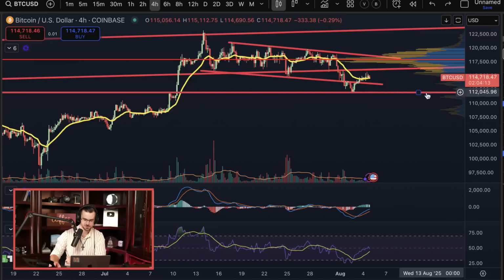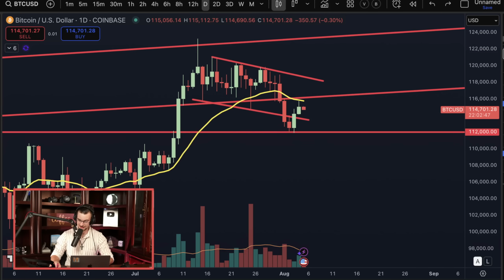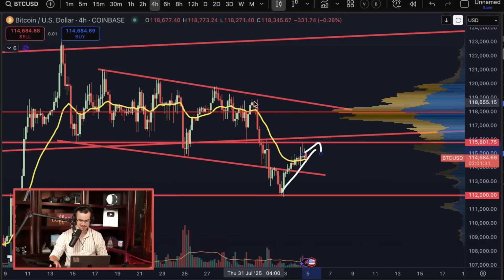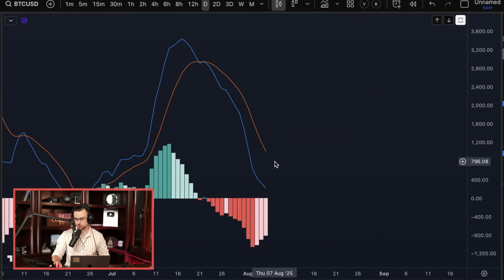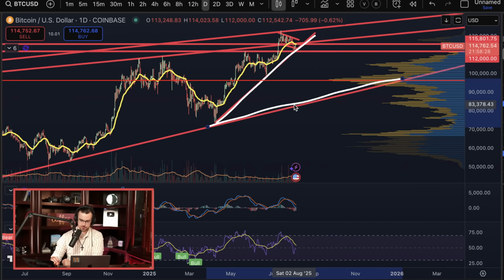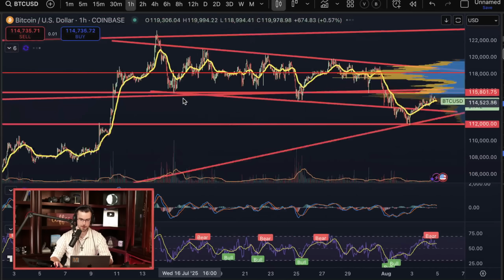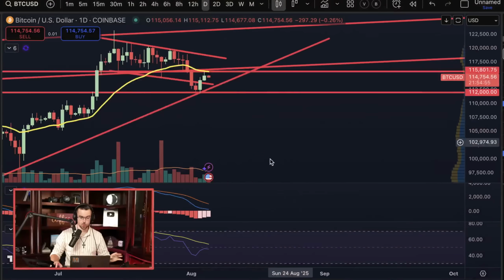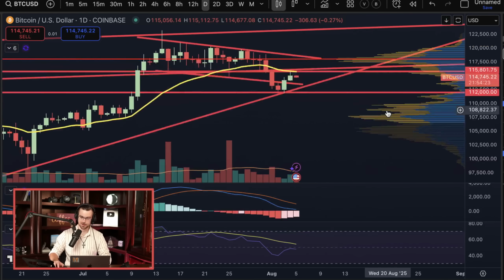🚨🚨 BITCOIN LONGS BEWARE!!!! 🚨🚨 - BITCOIN CHART SHOWS WEAKNESS!!! Bitcoin Price Prediction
BITCOIN WILL MOONSHOT TO $150K! BUT THAT DOESN'T MEAN THIS CORRECTION IS OVER. If you are leverage long Bitcoin, BE CAREFUL!!!

🚨🚨 Sign Up For the First Cohort Trading Group (FCTG) and start trading with myself and other expert traders RIGHT NOW! (Jebb20 20% OFF CODE ALREADY APPLIED IN LINK) - (EMAIL with proof of $100 Deposit on Toobit and your UID, and we will respond with a 1 YEAR FREE coupon code for FCTG!)

🚨🚨 Top-Tier Crypto Trading Starts Here 🚨🚨
🎁 Earn Up to $130 INSTANTLY, $30,000 CASHBACK & join exclusive campaigns just by trading 🎁